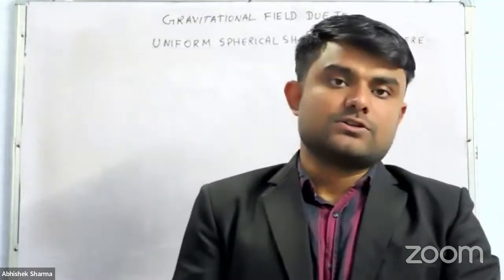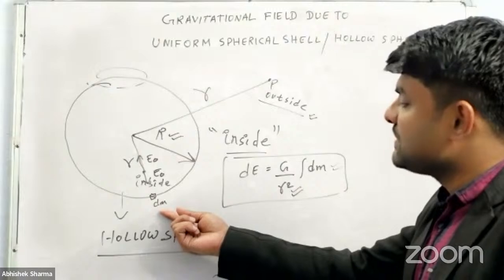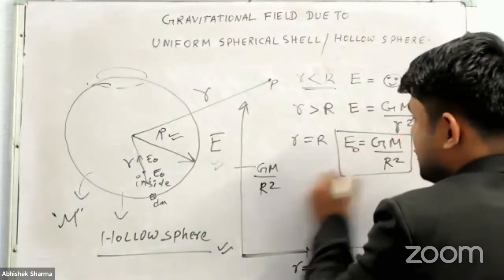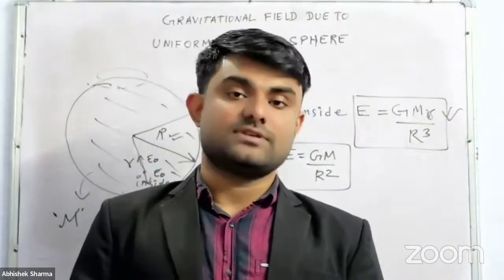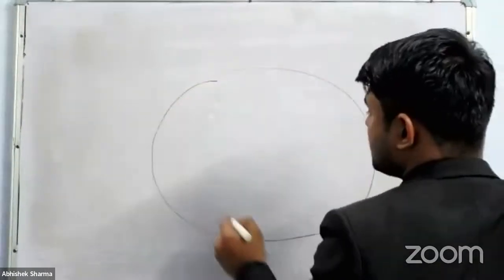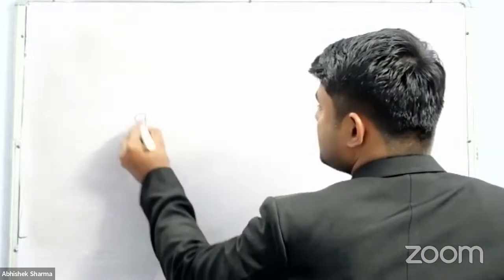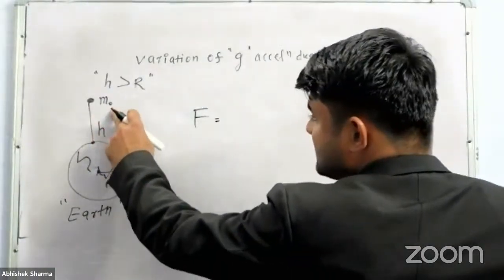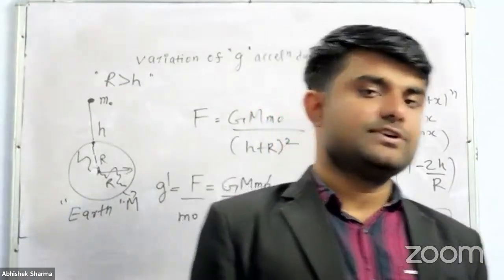GRAVITATION PART 4